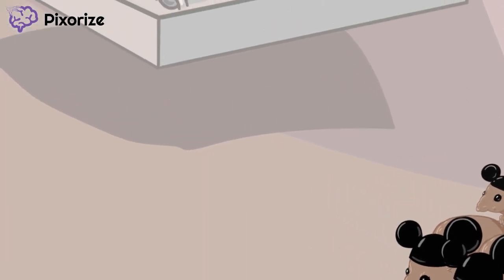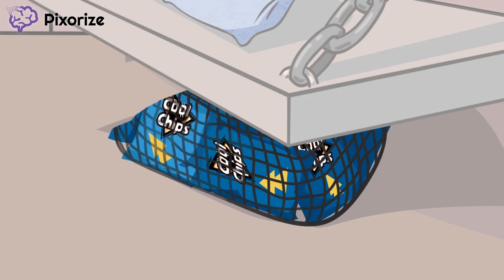Small Cell Lung Cancer (Small Cell Carcinoma) | USMLE Step 1 Mnemonic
Small cell lung cancer (SCLC), also known as small cell carcinoma, is a highly malignant lung cancer of neuroendocrine nature. It therefore can produce a number of ectopic hormones, such as ACTH and ADH. Is is also possible to develop Lambert-Eaton myasthenic syndrome (LEMS), a characteristic paraneoplastic syndrome linked to small cell. Moreover, It may also be characterized by anti-Hu antibodies, leading to a paraneoplastic encephalitis / myelitis.

Learn about Small Cell Lung Cancer with Pixorize's visual mnemonics. Part of our Lung Cancer playlist for the USMLE Step 1 and NBME shelf exams.